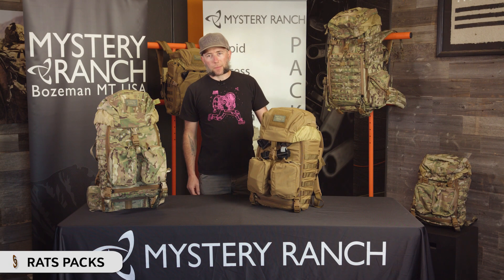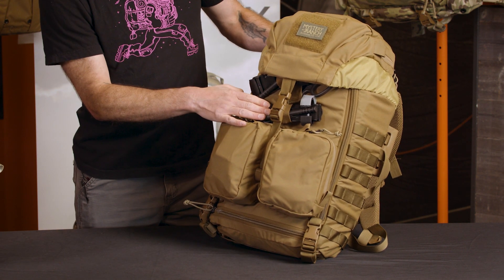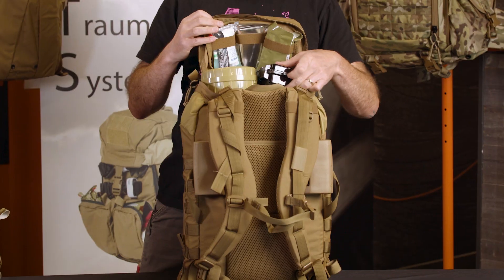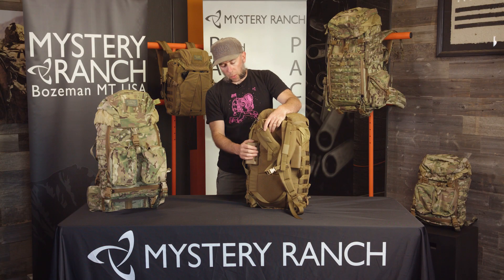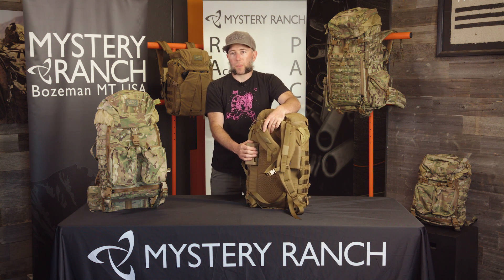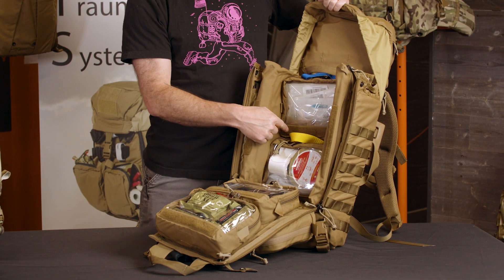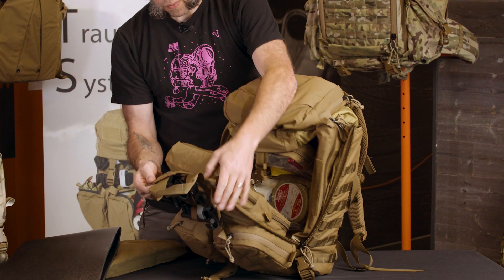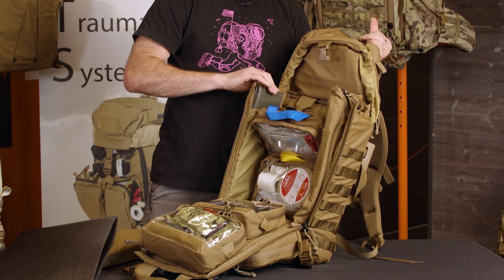RATS PACK | MYSTERY RANCH Medical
Rapid Access Trauma System (RATS) pack is a frontline medic bag whose every detail is focused on quick, one-handed access to organized medical supplies. There are multiple trauma shears and tourniquet holders throughout and large reinforced handles for hanging the pack on branches or inside of helicopters. It’s sized so that when mounted on the NICE Frame, there is room below the pack for carrying litters or hydraulic extraction tools. Inside the RATS are four removable pockets with clear vinyl windows and two IV bag pockets. The RATS also features removable BVS that optimizes the pack for use with or without body armor.